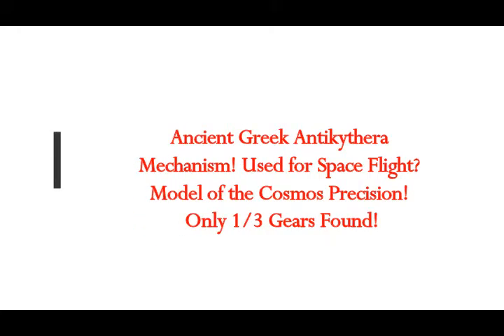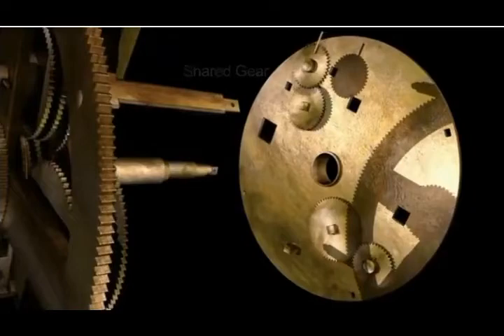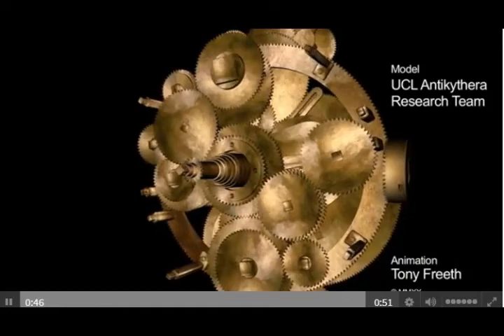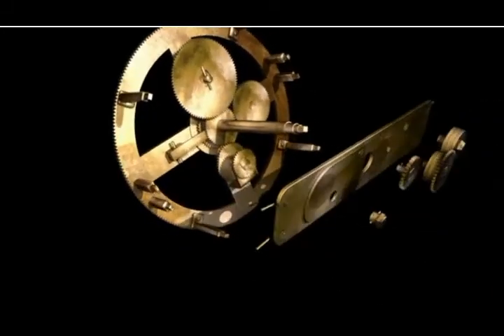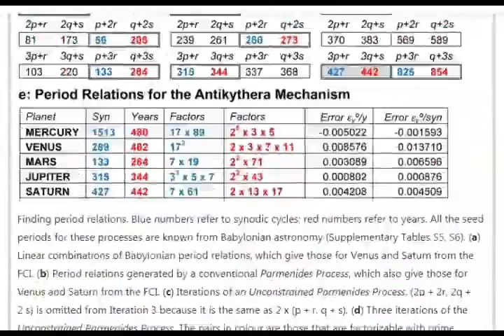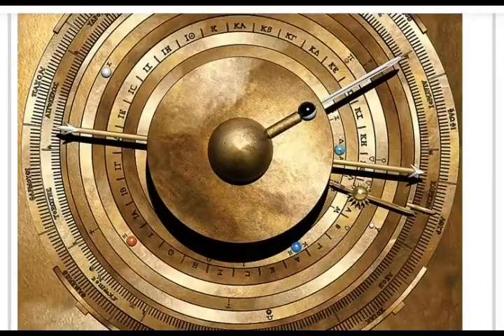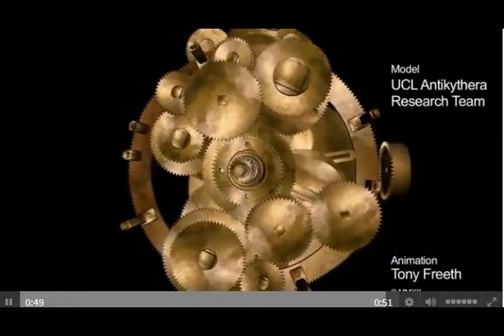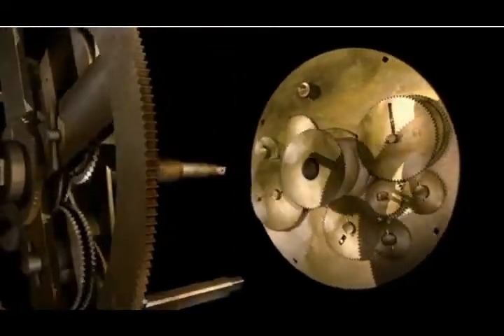Ancient Greek Antikythera Mechanism! Used for Space Travel? Model of Cosmos PRECISION! 1/3 Found!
Please Support:
2) Thumbnail image - Antikythera mechanism UCL CC video screenshot of working mechanism